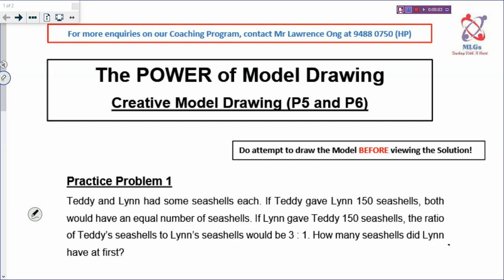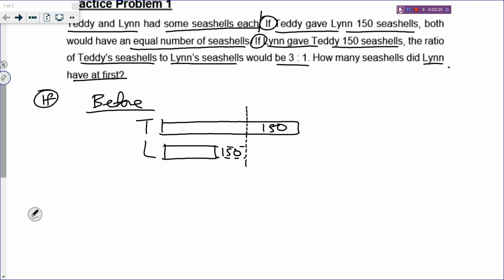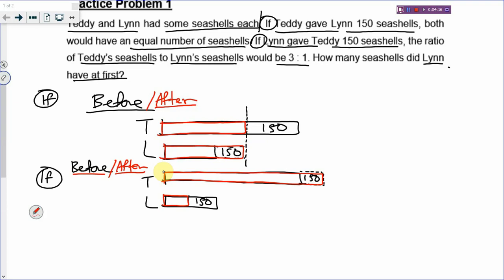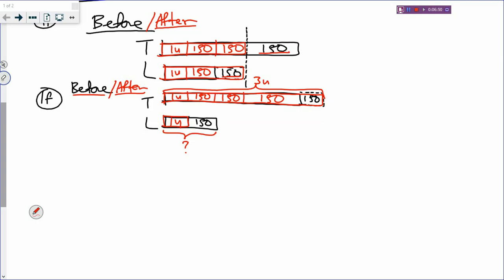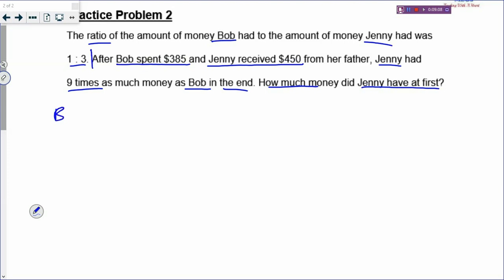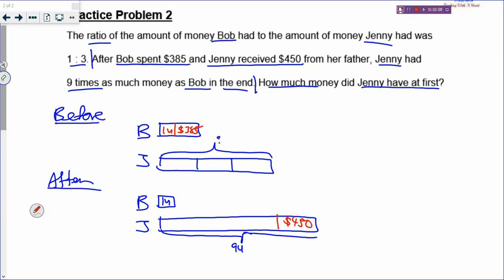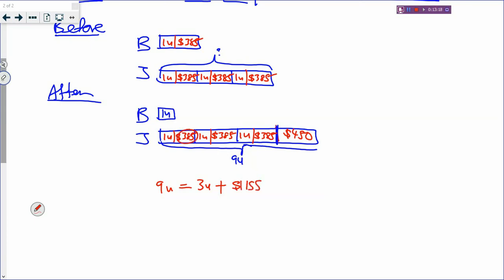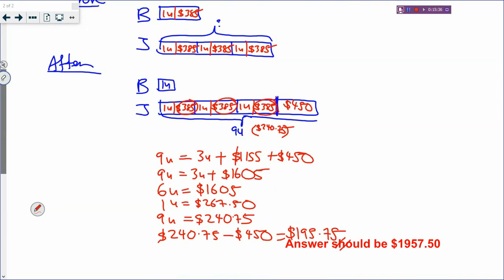PSLE Math Model Drawing Upper Primary Lesson 8